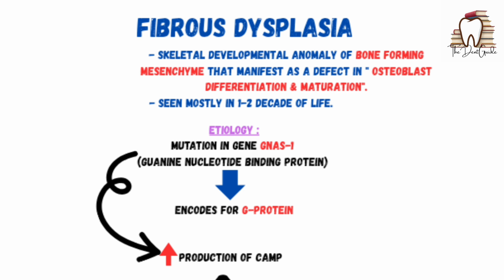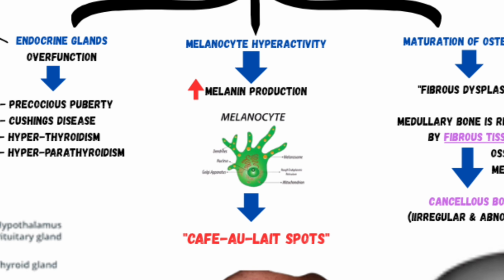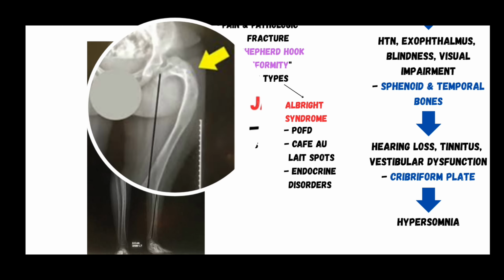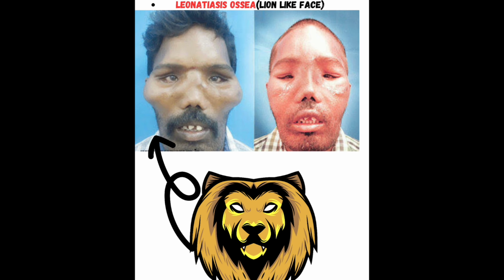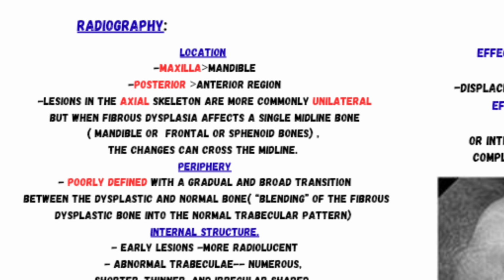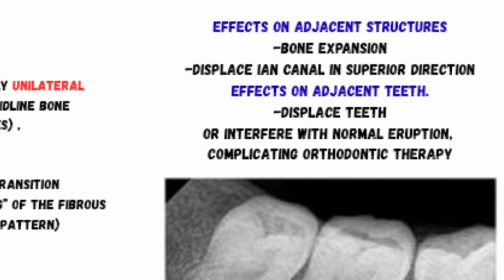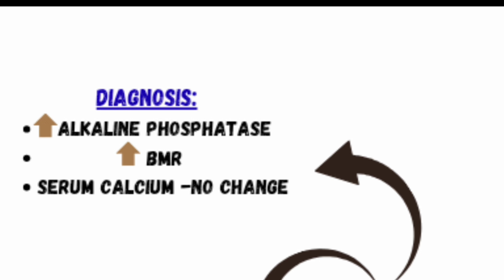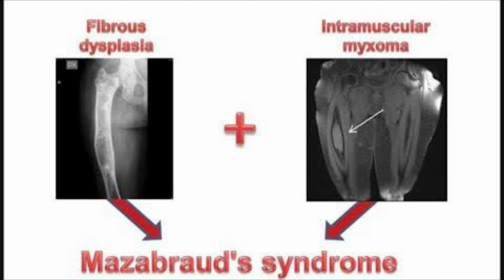FIBROUS DYSPLASIA -Simplified | Oral pathology | Oral medicine & Radiology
"Understanding Fibrous Dysplasia: Causes, Symptoms,Radiography, Histology,Diagnosis and Treatment"

Fibrous dysplasia is a rare bone disorder that can affect anyone. In this video, we'll explore the causes, symptoms, and treatment options for fibrous dysplasia. Learn about the different types of fibrous dysplasia, how it's diagnosed, and what you can expect if you're living with this condition.Its made simplified with flowcharts and diagrams for dental students.

Topics covered:

- What is fibrous dysplasia?
- Causes
- Symptoms and complications
- Radiologic features
- Histologic features
- Diagnosis and
- treatment options